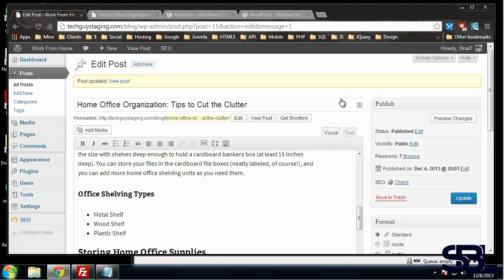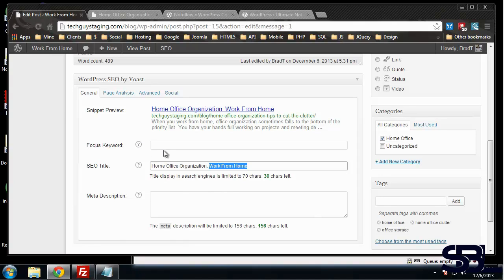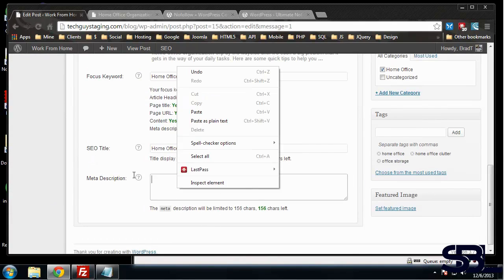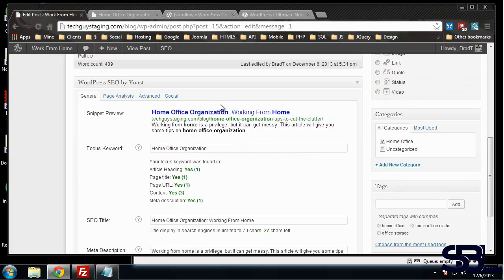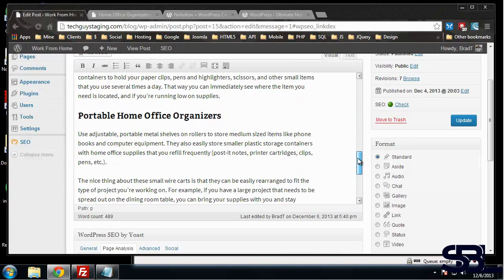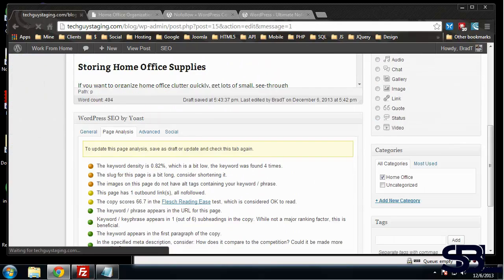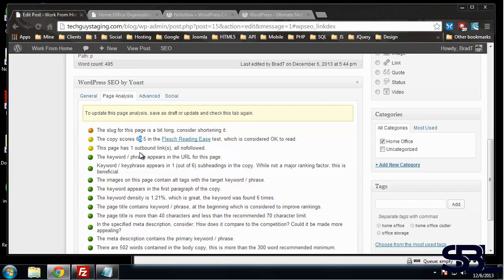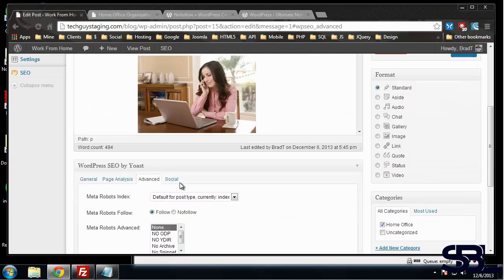SEO Course for WordPress | Optimizing Permalinks LC:4